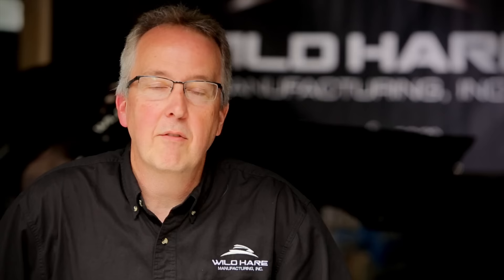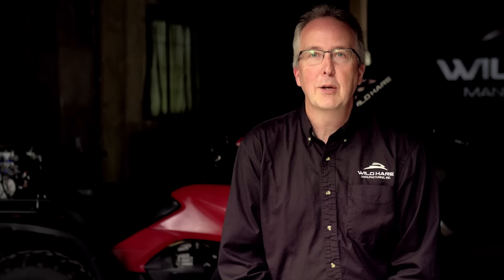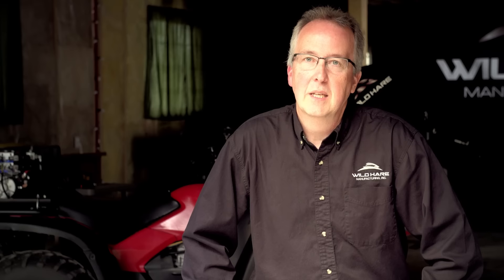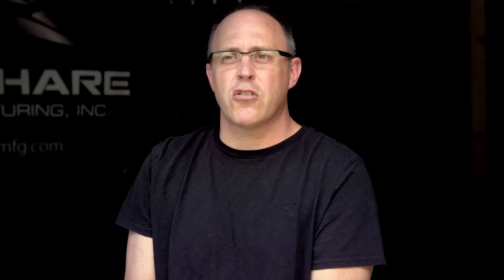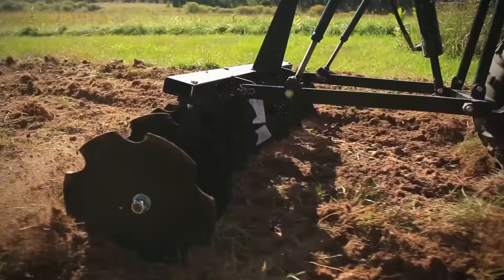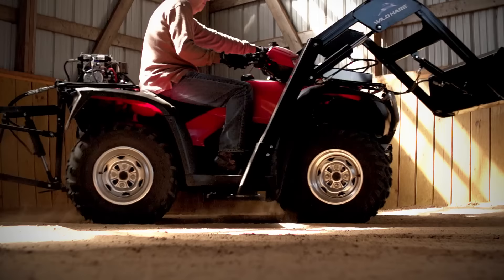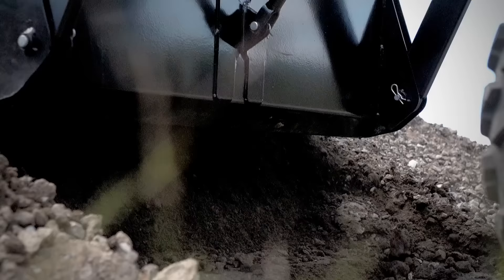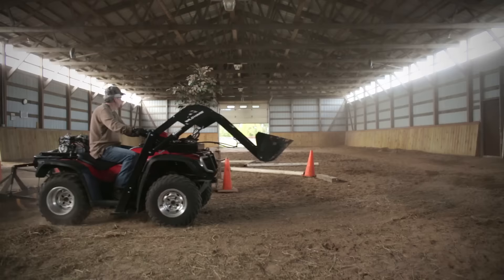WildHare ATV Bucket Loader Turns your ATV into a Workhorse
Eliminate all of those back-breaking chores around your house with the Wild Hare ATV Implement System.  The ATV bucket Loader is available with a disc, hydraulic bucket, cultivator, snow plow, box blade, and pallet forks.
It converts your recreational vehicle to a real Workhorse.